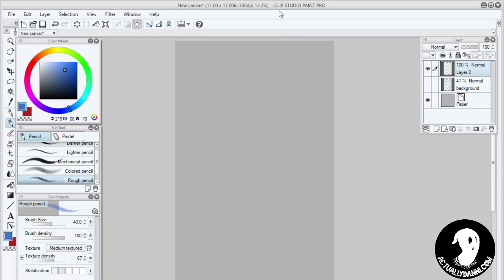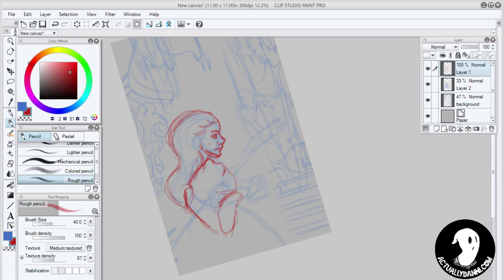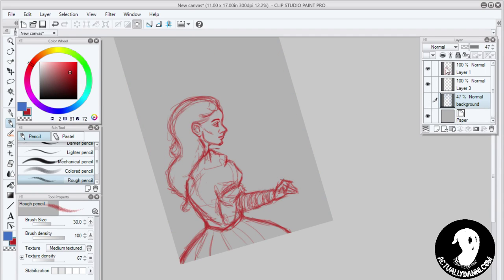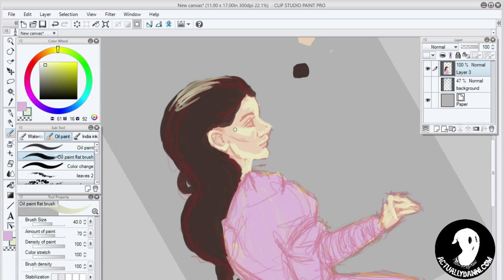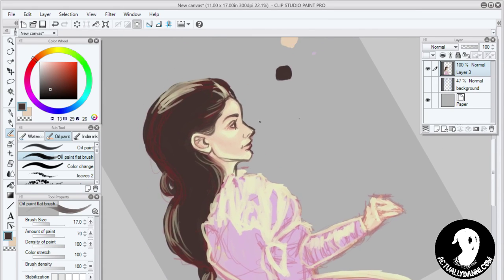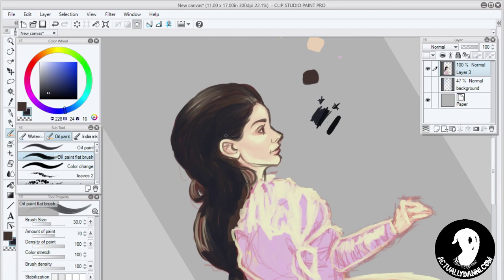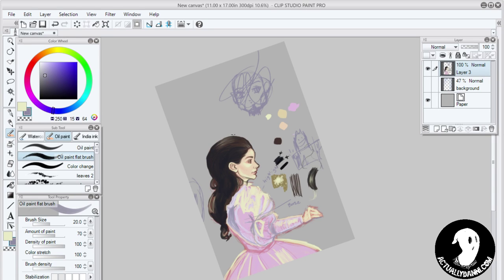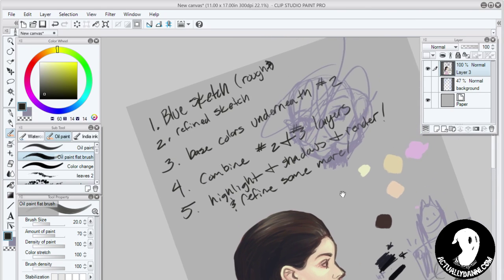real time process demo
I lied I edited nothing.
If you put up with my ramblings for an hour I'm sorry but also bless you just in case you sneezed.